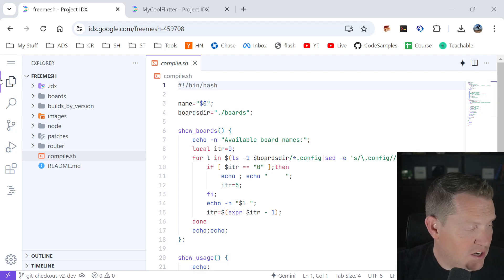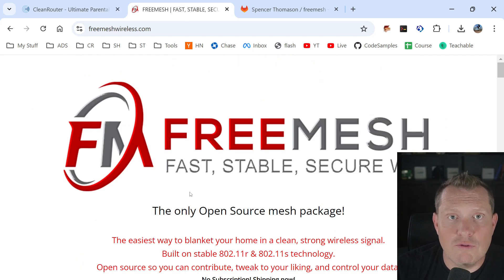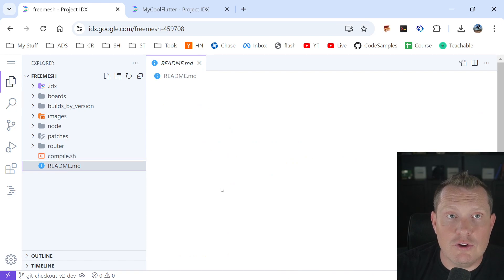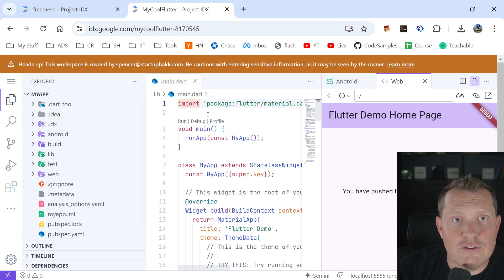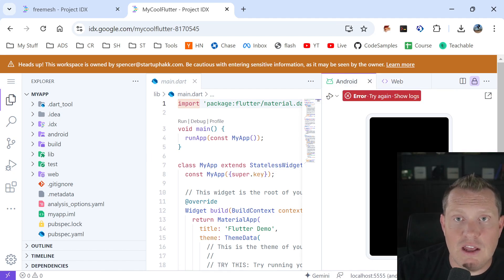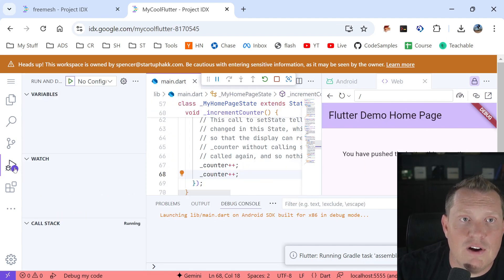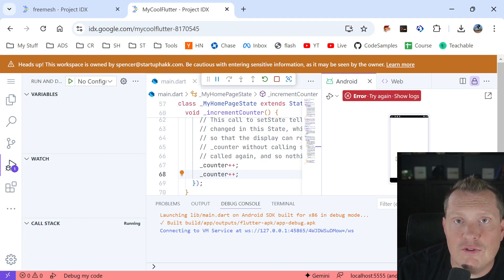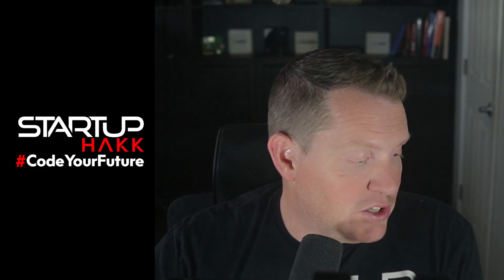Google's new Web IDE - Project IDX - Makes Flutter EASY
Today, we’ve got some **big news** from Google—something that’s going to change how you develop apps. Google has just launched a brand new web-based IDE called **Project IDX**, and I’m here to tell you why it’s a game-changer—especially for Flutter developers. If you’ve ever struggled with setting up dev environments or if you want to code on the fly, this is going to make your life a whole lot easier.

Alright, so what exactly is Project IDX? Google just launched this incredible **web-based IDE** that lets you write, run, and debug code directly from your browser. No more downloading heavy software, no more configuring your machine. This IDE is lightweight, fast, and super intuitive—perfect for developers who want to get up and running quickly. And the best part? It integrates seamlessly with Google’s cloud services, so you can build and deploy apps faster than ever before. Whether you’re on your desktop, laptop, or even your tablet, Project IDX keeps you coding anywhere, anytime.

Now let’s talk Flutter. Flutter is already a powerhouse for building cross-platform apps, but setting up the environment can be, well, a bit of a headache. That’s where **Project IDX** comes in—it takes away all the hassle. With this new IDE, you can start coding in Flutter without needing to download SDKs or other dependencies. Imagine spinning up a mobile app directly from your browser with everything you need in one place. It’s almost like Google is handing us the keys to the development kingdom.

Why is Project IDX such a big deal? Two words: speed and simplicity. This IDE is designed to cut down on the friction that slows developers down. No more waiting for builds, no more clunky software—just you, your code, and an environment that’s built for speed. For Flutter developers, this is a dream come true. Instead of wasting time setting things up, you can jump right into writing code and seeing immediate results. In a world where deadlines are tight, every second counts—and Project IDX gives you back that time.

One of the coolest things about Project IDX is how it enhances collaboration. Working on a team? No problem! Because it’s web-based, your team can share projects and codebases easily. No need to worry about version mismatches or environment issues. Everyone is coding from the same platform, in the same space. Imagine debugging in real-time with your team, regardless of where you’re located. Project IDX isn’t just changing the way we code—it’s changing the way we work together.

And if your company has systems that aren't connected—let us help you out! Here at StartupHakk, our specialty is connecting systems to help your company work like a well-oiled machine! So check out StartupHakk.com/Spencer, and we can help you out!

Google knows that modern app development needs to scale, and **Project IDX** is built with that in mind. Whether you’re developing a small prototype or a full-scale app, Project IDX adapts to your needs. It integrates directly with cloud services, meaning you can scale your app infrastructure as you grow. Plus, because it’s cloud-based, you don’t need to worry about maintaining hardware. Whether your project is small or massive, Project IDX has you covered.

Google Cloud integration is the cherry on top. You can deploy your applications directly to Google’s cloud infrastructure, speeding up your entire development-to-deployment pipeline. Need storage? Done. Need scalable compute resources? Done. Want to use Firebase for real-time data? It’s all built into the platform. This tight integration with Google Cloud means you can focus on writing code while the infrastructure side of things just works. It’s the ultimate one-stop shop for app development.

Let’s talk debugging and testing. Project IDX offers built-in tools for debugging your code in real-time. You don’t need to leave the browser or set up complex testing environments—everything you need is right there. With its advanced debugging features, you can pinpoint and fix issues faster, cutting down on dev cycles. Testing across multiple platforms? Project IDX makes that simple too, allowing you to simulate environments and catch bugs before they hit production. That’s a huge win for any developer looking to ship clean, working code.

Another fantastic aspect of Project IDX is how it lowers the learning curve for new developers. Because everything is handled in the cloud, you don’t need to worry about local setups or complex configurations. New developers can jump in, start coding, and see results without any of the usual headaches. This is a game-changer for anyone just starting out in development, especially for those learning **Flutter**. Project IDX is making the learning process smoother, faster, and more accessible.